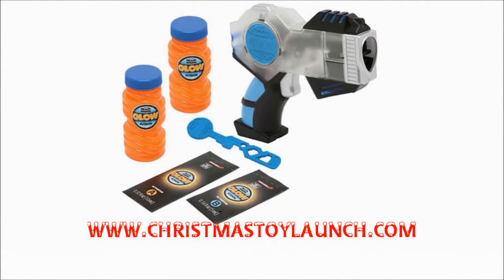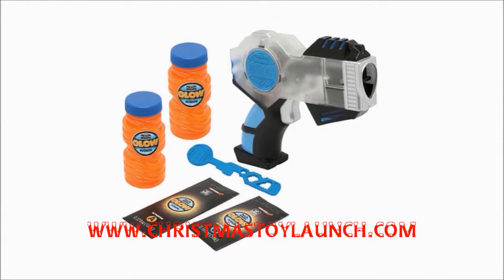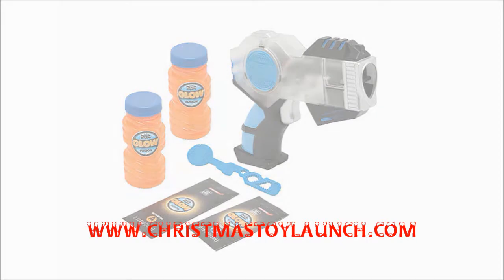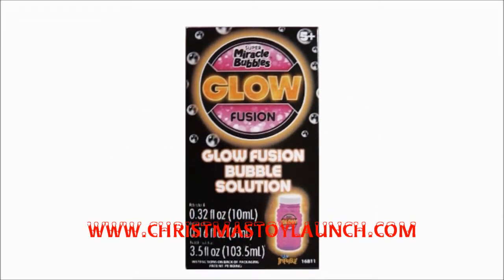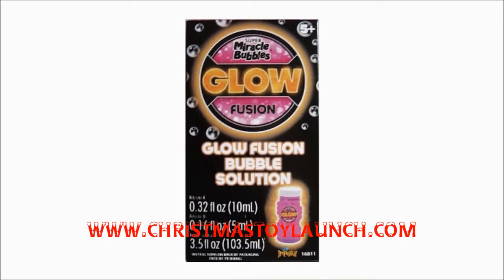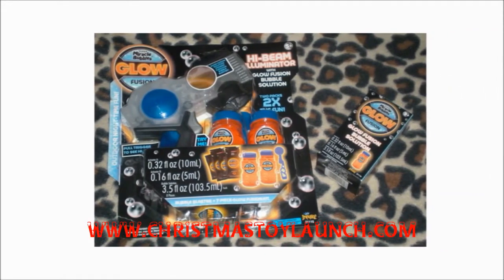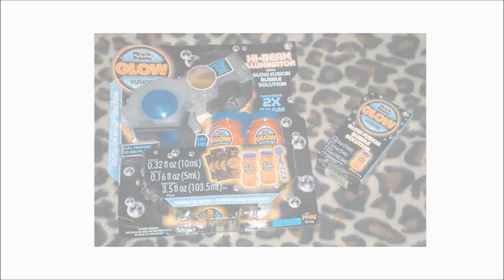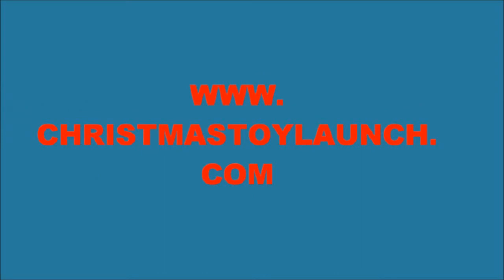Glow Fusion Bubble Solution Review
Photos and seller links! All the best new toys at the newest place for toy reviews